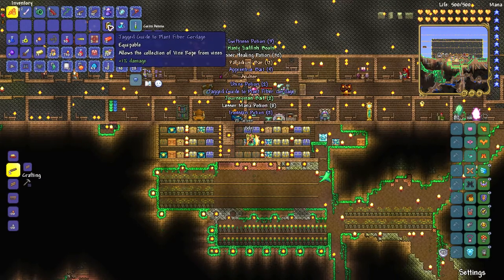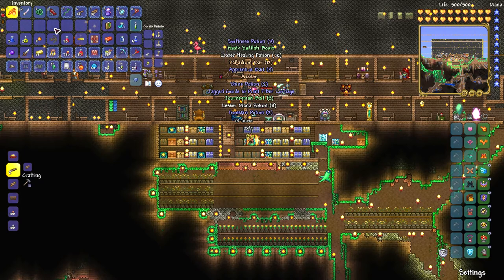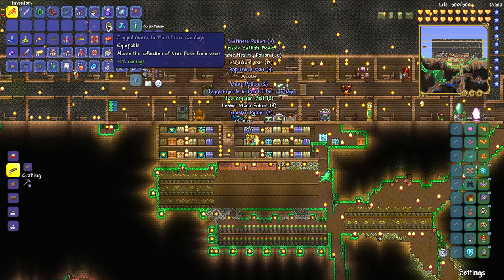How to get Guide To Plant Fiber Cordage - Terraria 1.4